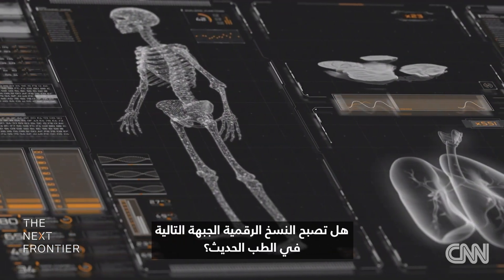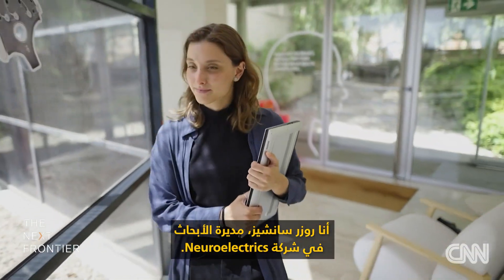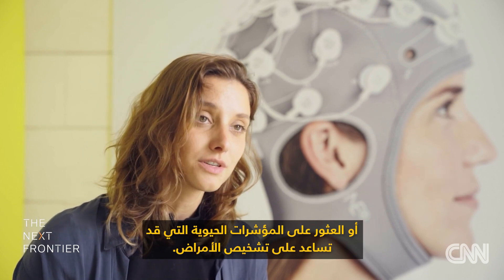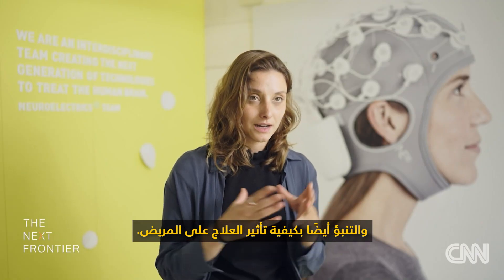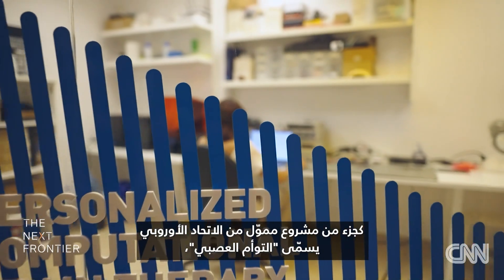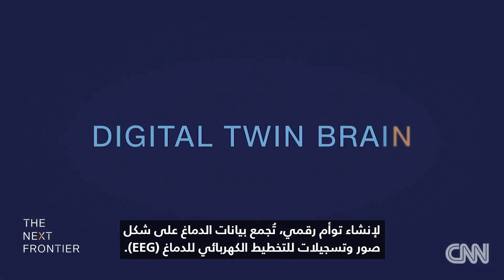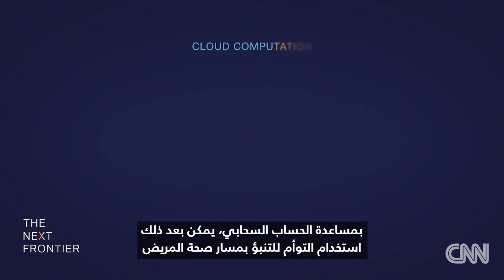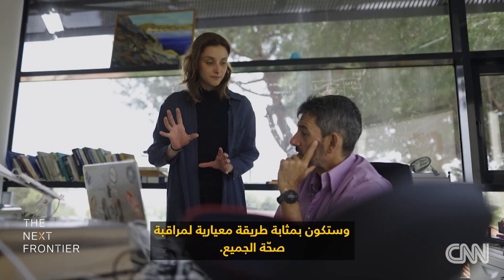توائم رقمية تتنبأ بالأمراض وتساعد على علاجها.. هل تكون مستقبل الطب الحديث؟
يستكشف الباحثون إمكانية إنشاء نسخ رقمية افتراضية في مختلف الصناعات.. من تخطيط المدن، وصولًا إلى الفضاء. والآن، طالت التوائم الرقمية مجال الرعاية الصحية مع الحاجة إلى ابتكار علاجات مخصّصة للمرضى.